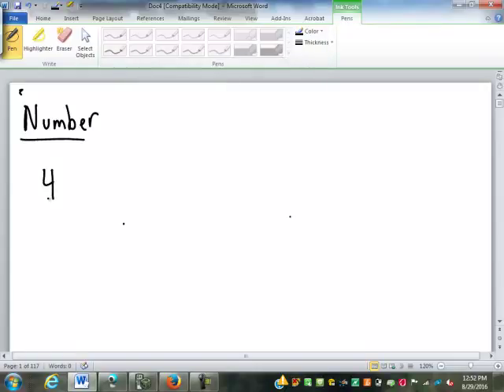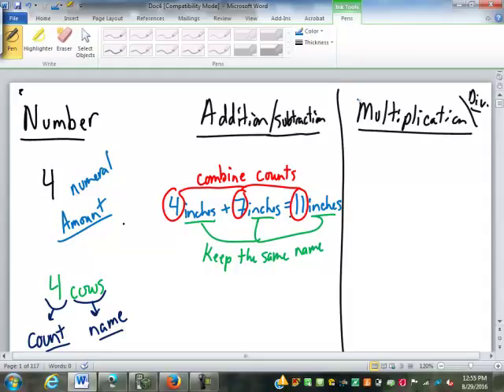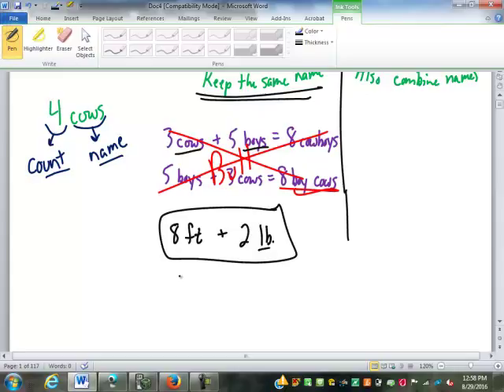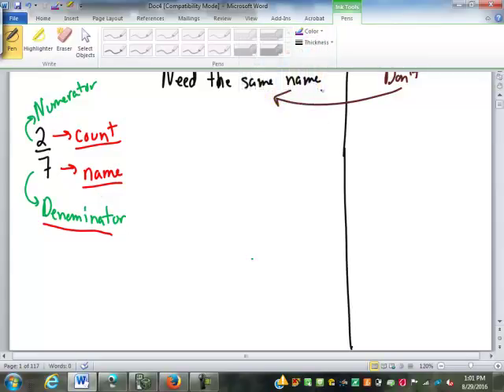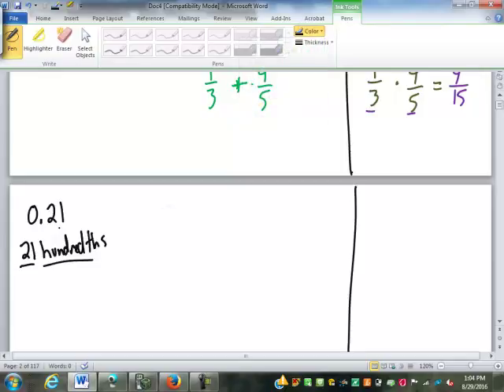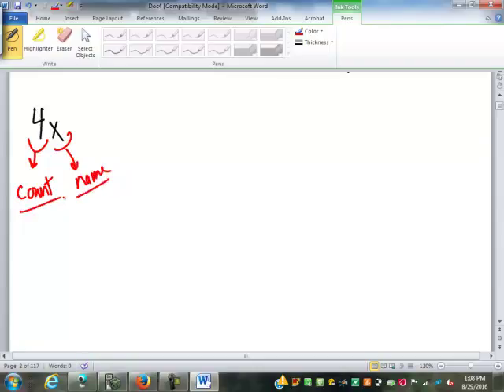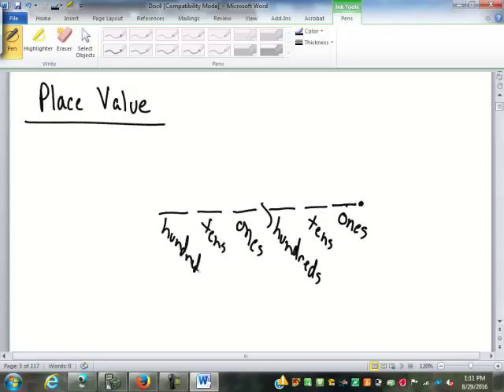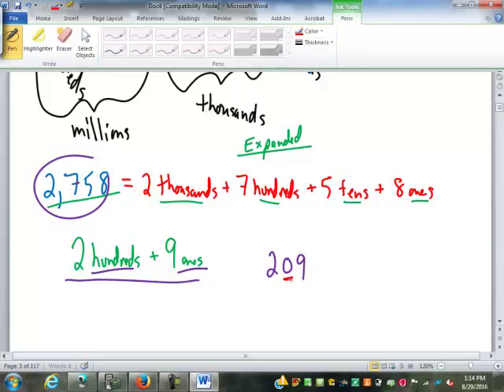2 Intro to Numbers